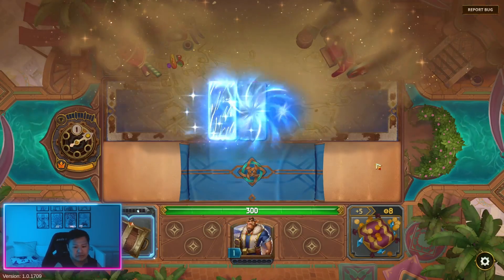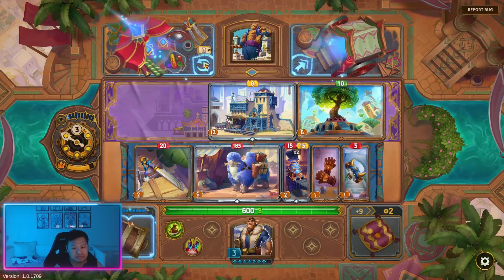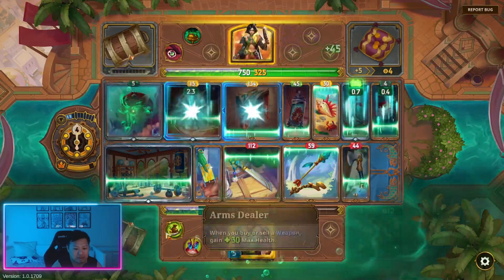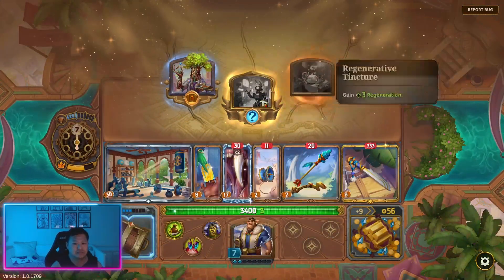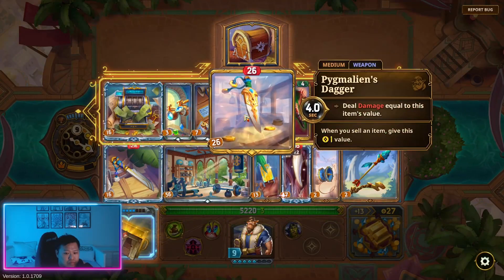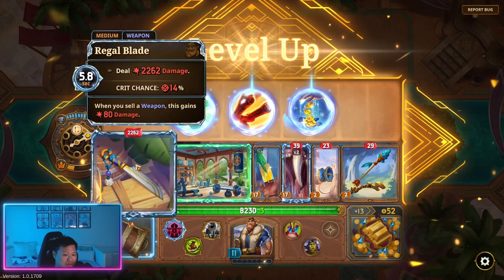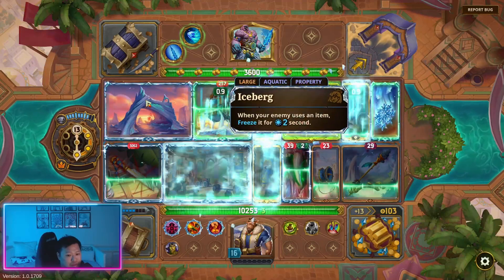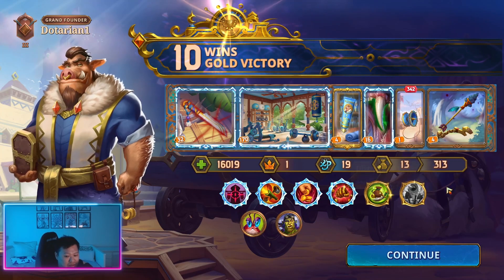ARMS DEALER PIG STACKS BIG BONKS! - The Bazaar Closed Beta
One of the best traits about Pygmalien is that you can stack health and damage on items from skills and specific items by generating alot of gold and economy. Here we use Pyg's Gym to achieve this

The Bazaar is a new upcoming asynchronous roguelike autobattler incorporating deck building elements. Think hearthstone battlegrounds meets slay the spire. The game combines both PvE encounters with matchmaking to create a unique repayable experience.